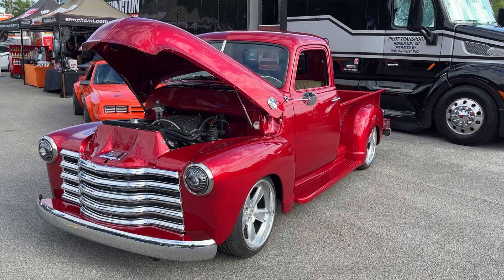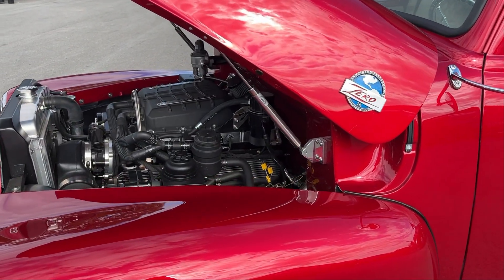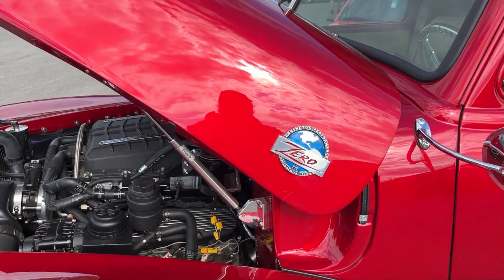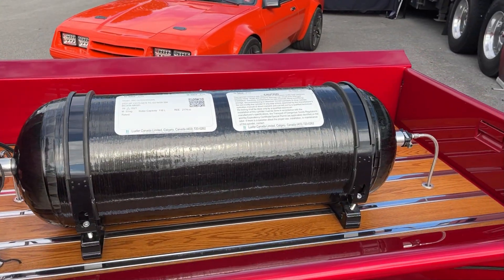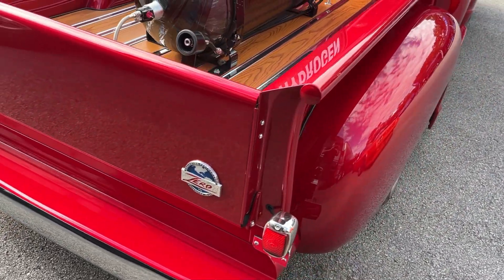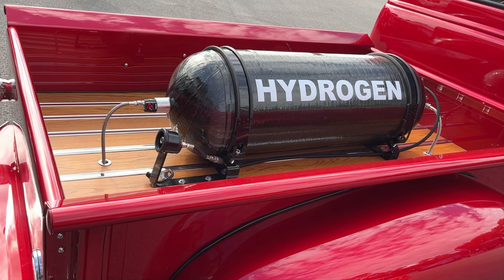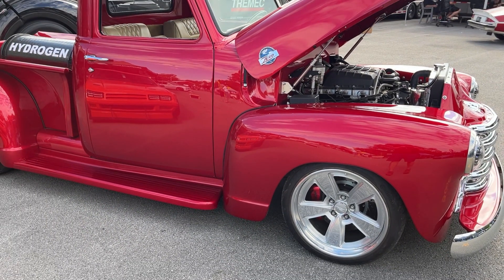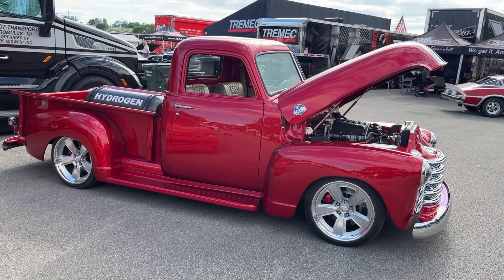Arrington Performance Hydrogen Powered Vintage Chevrolet Pickup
Arrington Performance built a custom 1948 Chevrolet pick-up fueled by hydrogen. To set this truck apart from other hydrogen powered vehicles Arrington uses an internal combustion engine rather than the fuel cell technology usually called upon. The engine is a 6.2-liter Chevy LSA that operates and drives in a fashion with which we are familiar.

Arrington Performance proclaims the future is here.